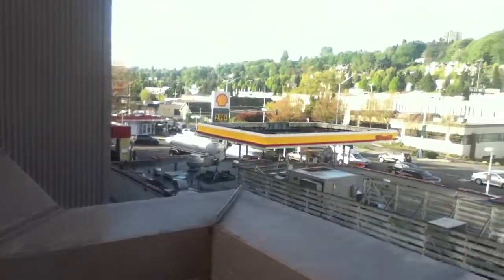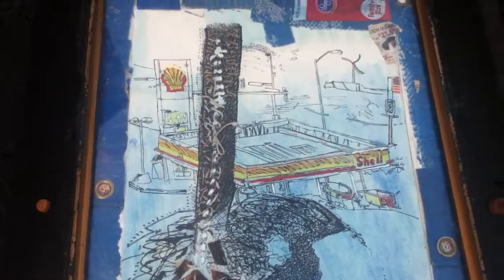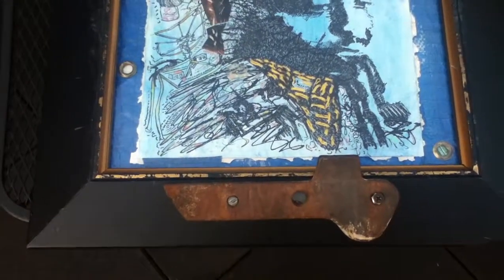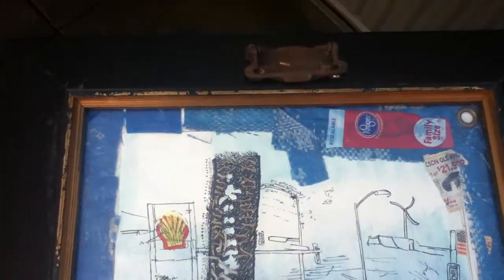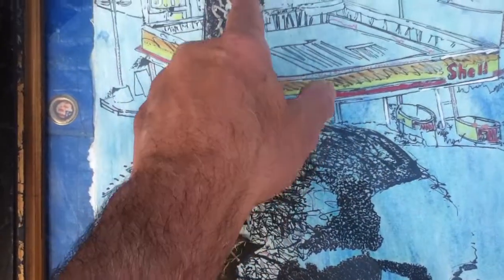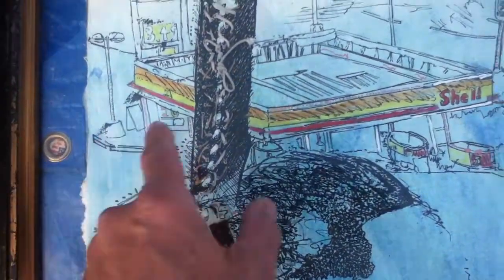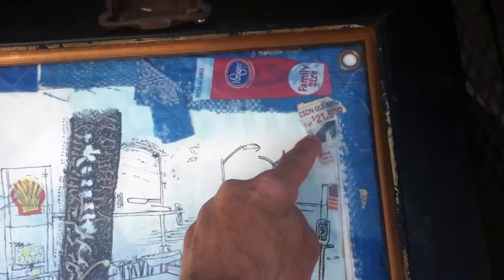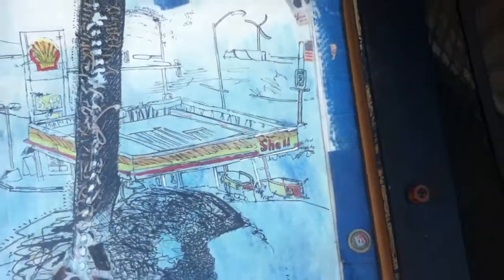Ken Saro-Wiwa memorial human rights education drawing, 2011 © A K Segan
he website of artist and guest tolerance educator A K Segan
Note: This video can be viewed by viewers of all ages. The artist has guest taught children, with his Tolerance Education with Art power-point classes; frequently followed with his facilitating his Drawing-for-Healing art therapy - oriented workshop, with classes of school pupils ages 4 and up, older children, adolescents,  teens in schools in six U.S. states, and with adult audiences in 7 states. He has guest taught all age audiences in Britain. He has guest education majors (student teachers-in-training) at university classes in Illinois, England; guest taught teachers at a secondary school, Hod Ha’sharon, Israel; has guest taught at the School of Social Work, Haifa Univ.; and taught classes of M.A. Art Therapy students, Arts Therapies program, Haifa University, Israel; facilitated workshops at three International Conferences on the Holocaust & Education (Oct. 1999, April 2002, May 2006), at the International School for Holocaust Education, Yad Vashem, Jerusalem.
SWD (Sight-seeeing with Dignity human rights education art series) 15:
Ken Saro-Wiwa, Nigerian author & environmental activist Ken Saro-Wiwa, executed by the military government, 1995
Art 2011.
Media: Ink; colored pencil; plastic tarp w/ metal grommets; stitched thread, twine and string; fragments of toy American flags; 4 pieces of old leather book cover; part of a Seattle newspaper car ad; plastic piece of a Kroger's supermarket frozen fish package; piece of a plastic food package printed w/ USDA Organic; cast iron fixture from Seattle's Music Hall Theatre (1929-92); metal clasp from shelf of old wood cabinet from Scotland.
Framed size, 30 inches H x 22 W  [cm: 76.2 H x 55.8 W].
Saro-Wiwa was an internationally recognized environmental defender, having won the prestigious
Right Livelihood Award and the Goldman Environmental Prize. He was a writer, of prose, dramas for tv , plays and a novel,  Sozaboy, published in 1985. It was about the genocide in Biafra,which I recall reading of and hearing news of, in 1969, when I was 19.
Saro-Wiwa’s environmental defense work was on behalf of the Ogoni peoples, whose lands have been devastated by Royal Dutch Shell in the production of oil for western countries. In November 1995 he and eight other activists of the Ogoni people, known as the Ogoni 9, were hung by the military.
He was survived by his wife and five children.
In my drawing I included a depiction I drew on-site of a Shell gas station, seen from the outdoor terrace of the building in Seattle where I live.
Seattle based artist and tolerance educator Akiva K. Segan, M.F.A., is best known as the creator of the Under the Wings art series and the Sight-seeing with Dignity human rights art series.
 The Under the Wings series, underway since 1991, portrays murdered victims of the Nazis and Fascists in Europe, 1933-45, offering audiences a restoration of dignity in memory of the victims.
The Sight-seeing series, begun 2003, has 43 drawings and three mosaic-drawing combo artworks completed as of June 2021. SWD 47, a mosaic-drawing combo work, is in progress, July 2021.
He  presents exhibits, classes and Drawing for Healing workshops with audiences ages 5 to 100+ in schools, colleges, houses of worship, prisons and other venues.
With exhibits, power-point classes and his Drawing-for-Healing workshop, he guest facilitates tolerance education with art in art museums/galleries, schools, colleges/universities, community centers and other venues in the U.S. and other countries. He has guest taught throughout the U.S., in Britain and Israel.
© A K Segan